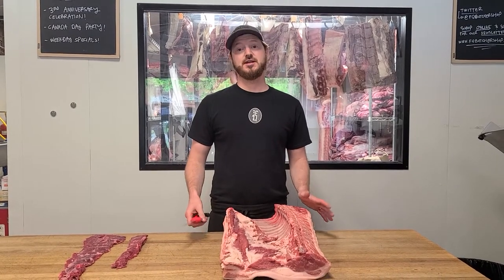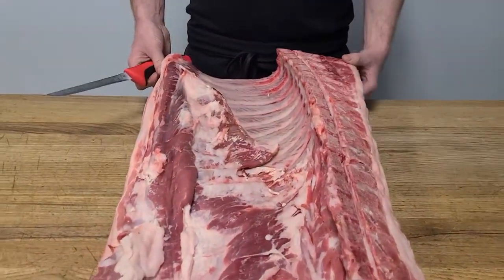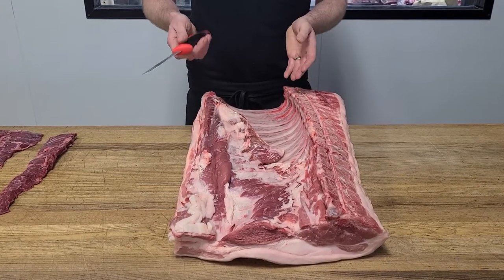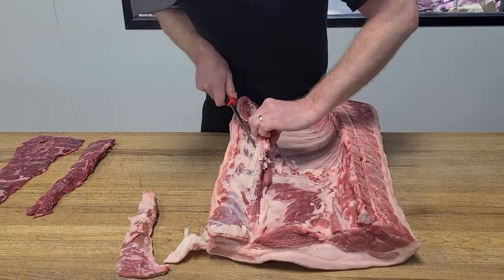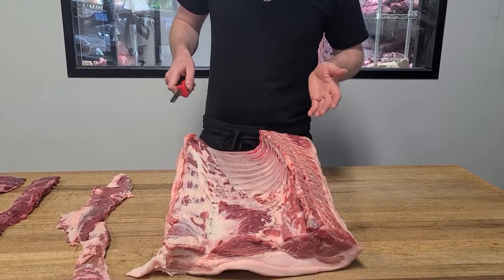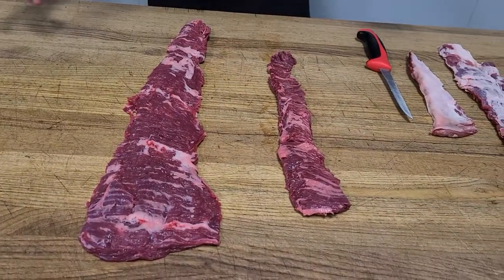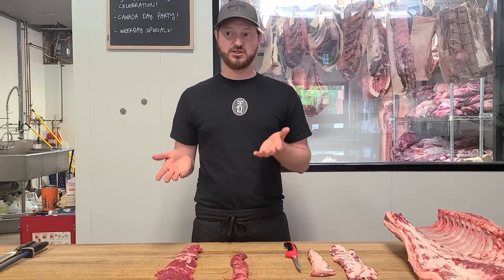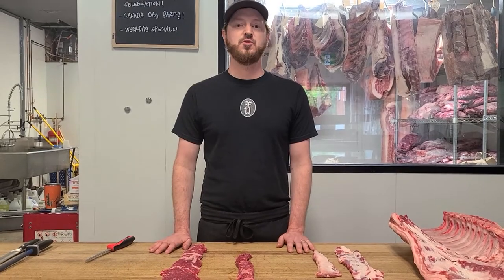Butchers Secret Steak! How to butcher the Skirt steak!!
simple little demo of the skirt steak!  delicious!